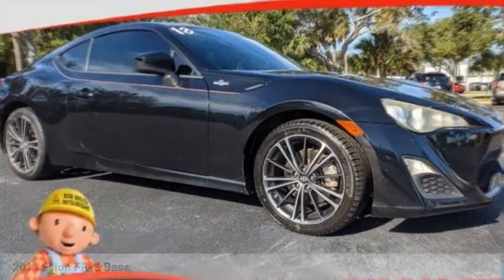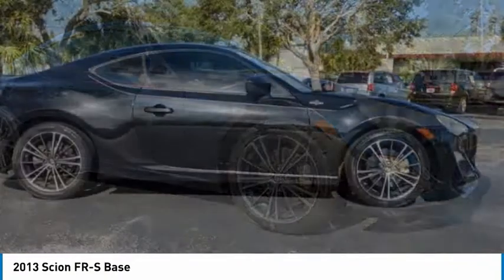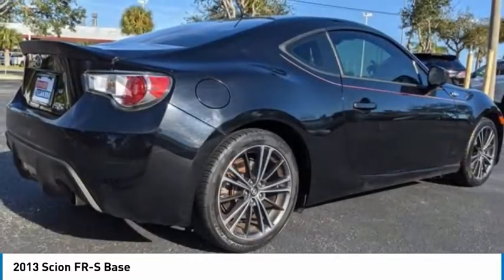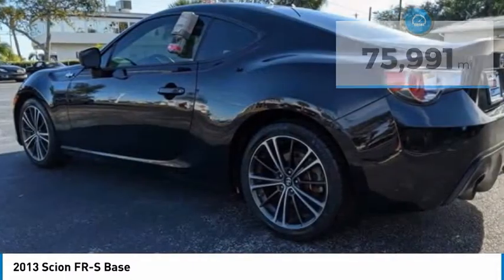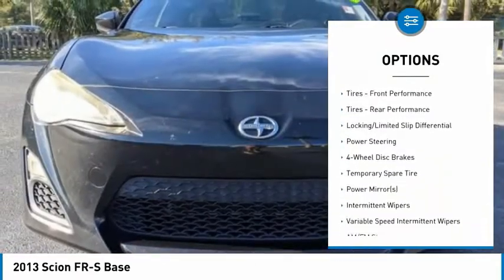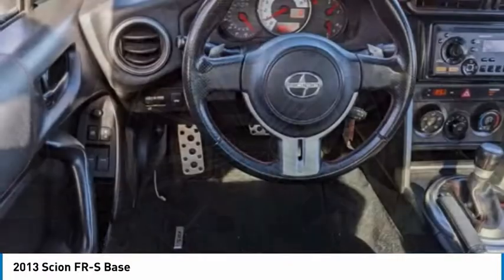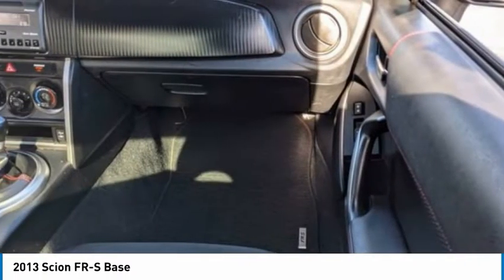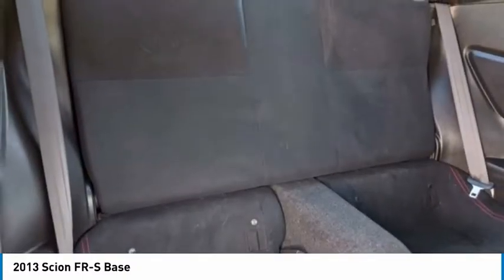2013 Scion FR-S 13989P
2013 Scion FR-S Base